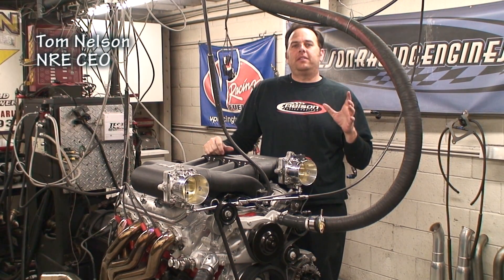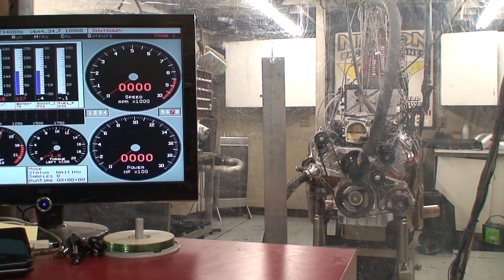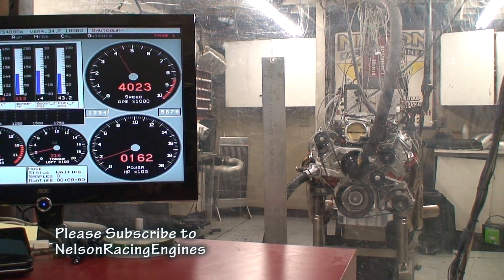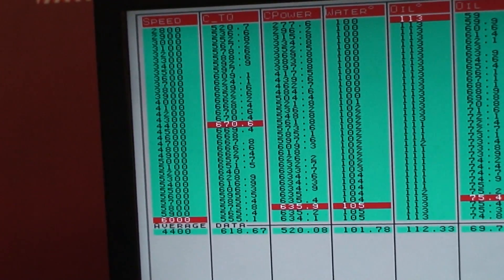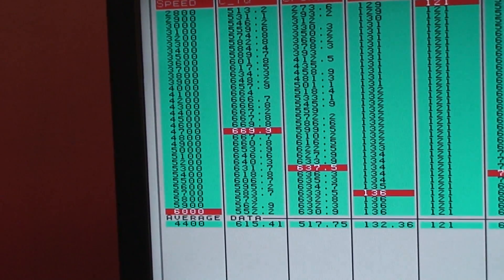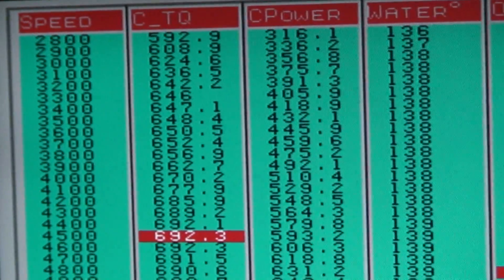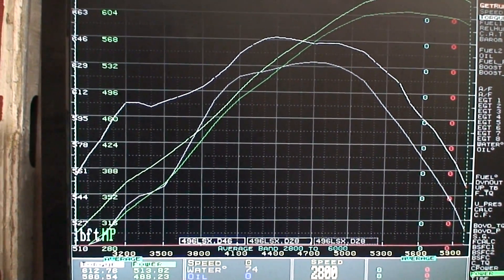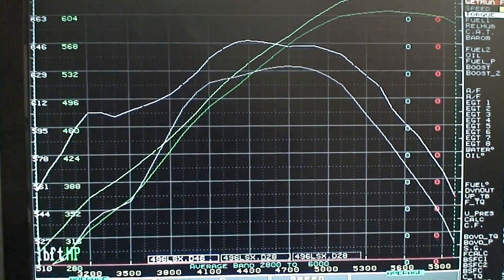NA 690 HP Small Footprint LS Engine. New X-Ram Manifold tested. Nelson Racing Engines. Episode 209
It really is amazing the performance NRE gets from this new LS engine.  Tom compares the X Ram manifold to its leading competitor.  Cool results.  Great for your Camaro, Corvette, Cadillac CTS or Chevelle.  Take a look.

You can follow us on Google Plus clicking the G+ icon above.

If you need help getting your story on the internet go Veritas Movie Studio is a media production company.